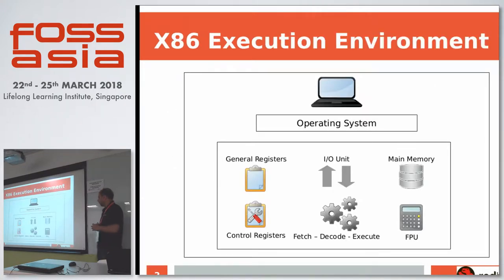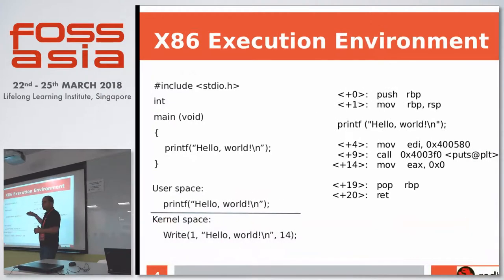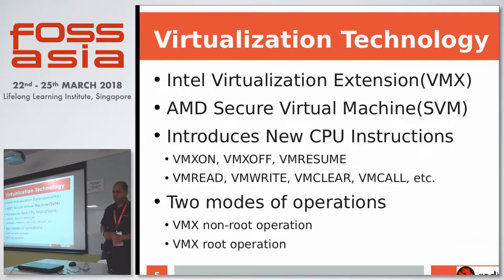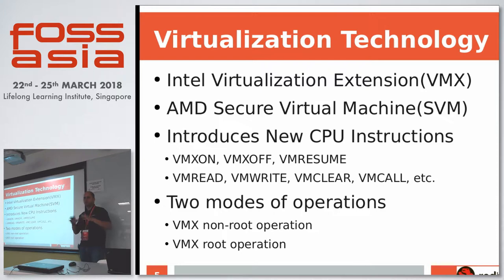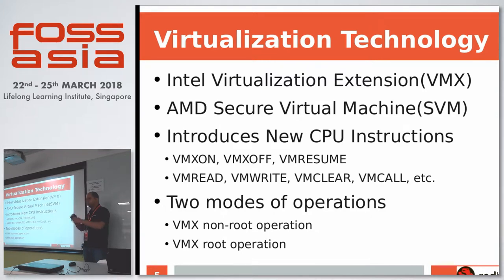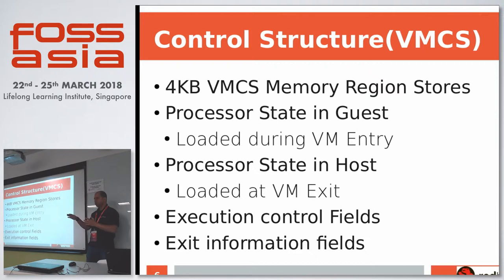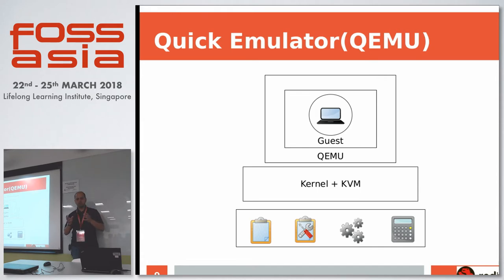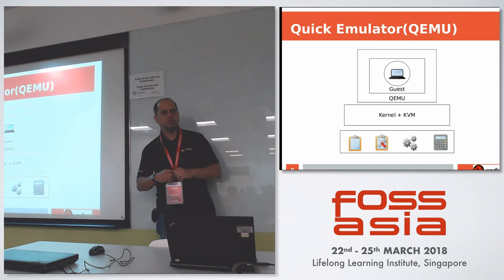Anatomy of a KVM Guest - Prasad Pandit- FOSSASIA 2018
Speaker: Prasad Pandit, Developer Red Hat

KVM, kernel based virtualization, turns the Linux kernel into an

hypervisor to provide full virtualization services. There is great deal

of work that happens in the background to create a guest environment

and provide various services securely.In this session we'll peek into the background to understand

how a KVM x86 guest environment comes to be, how/where do various

emulated peripherals fit in and how do they interacts with each-other,

the hypervisor and the hardware.

We'll also see examples of the the KVM Virtualization deployments

and the value it has brought to businesses.

Room: Training room 4-3
Track: Kernel & Platform
Date: Friday, 23rd March, 2018